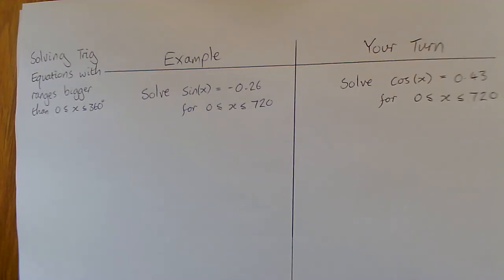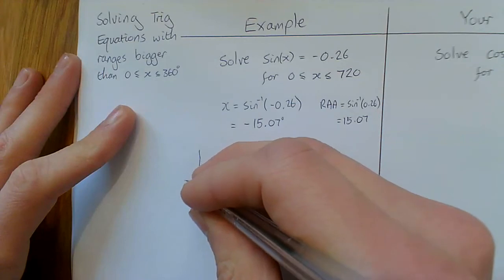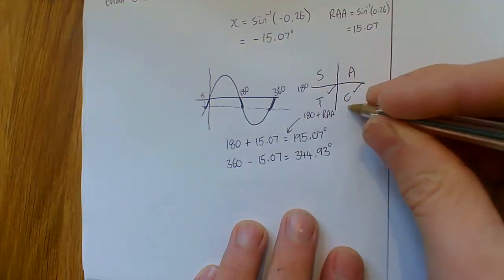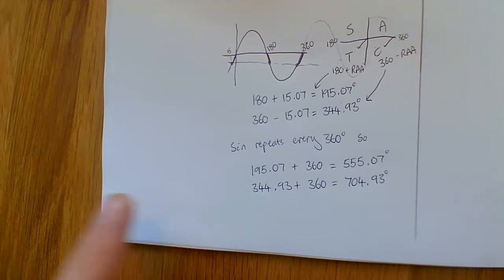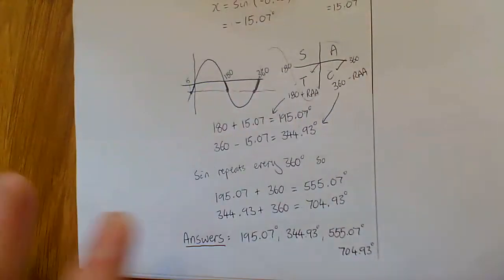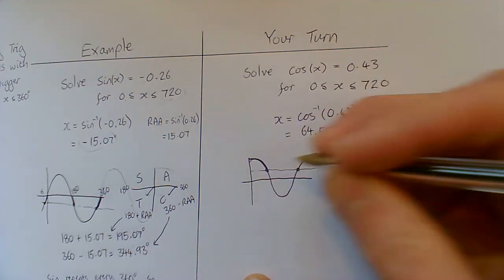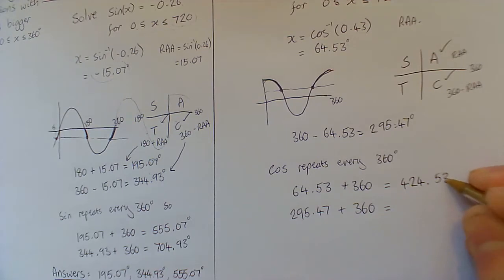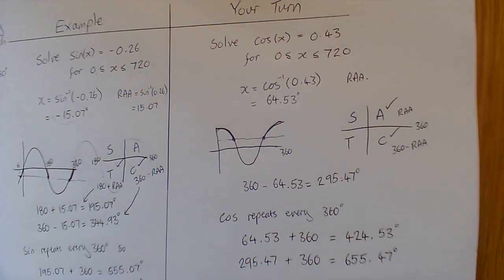Examples of trig equations with ranges between 0 and 720